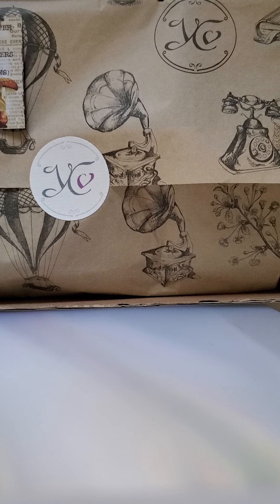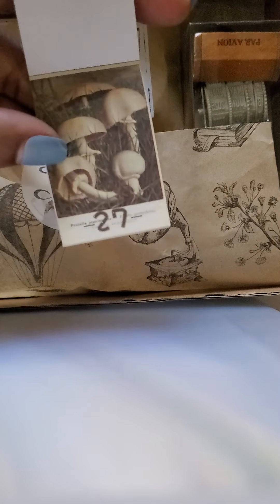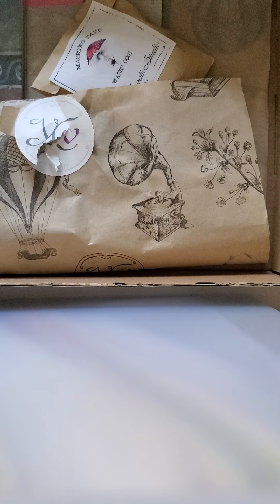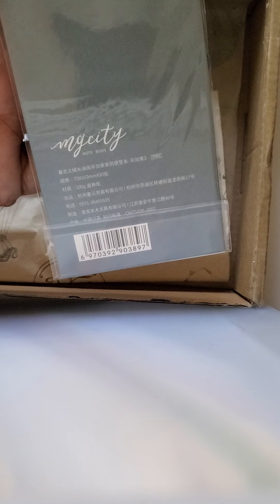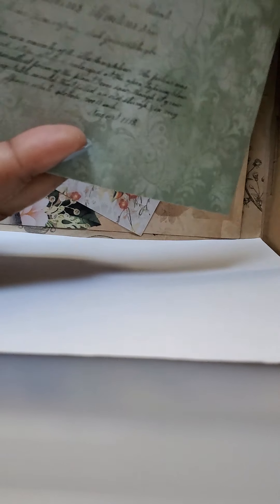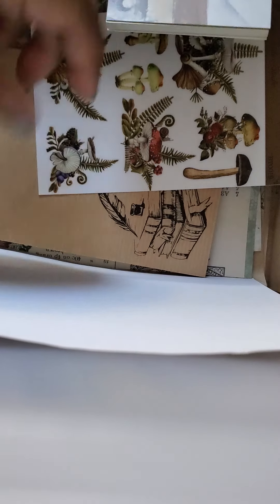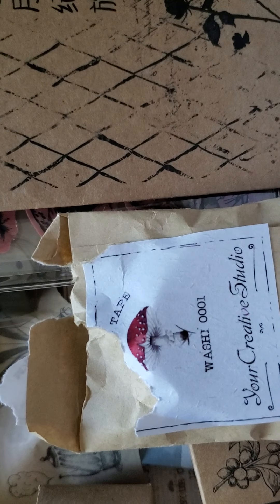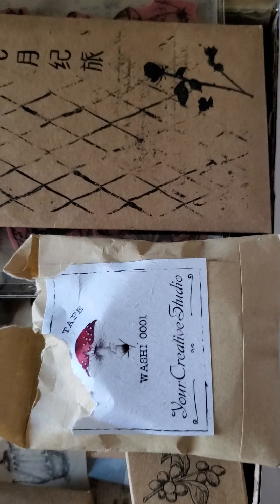Your Creative Studio Antique Subscription Box - October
This is my last box out of a 3 month subscription.  Not all that impressed but my pen pals love the items I send to them so not a huge loss.